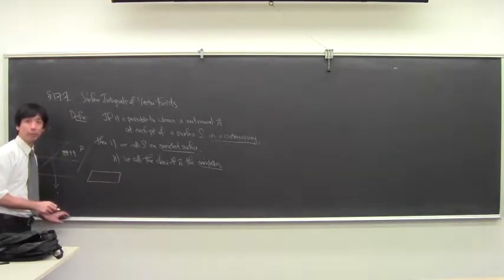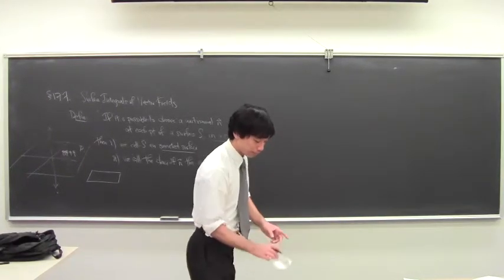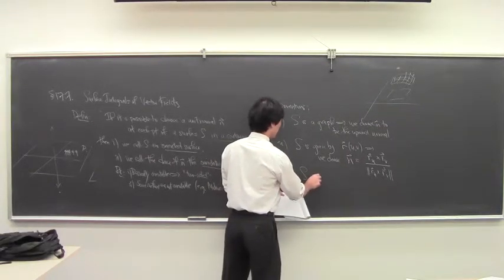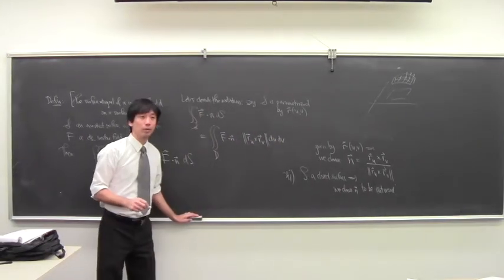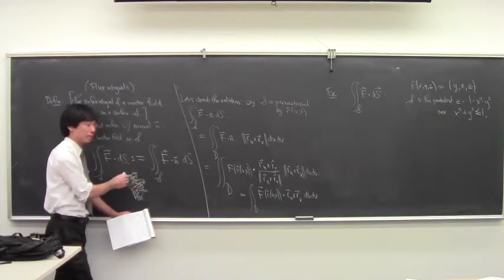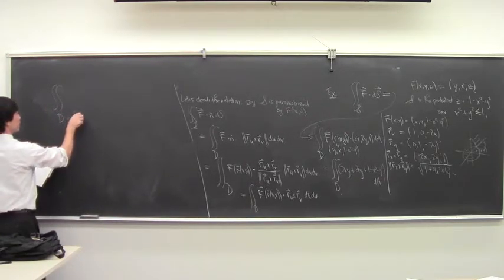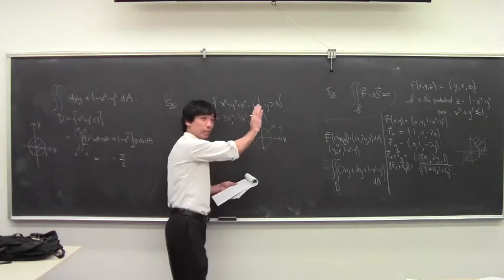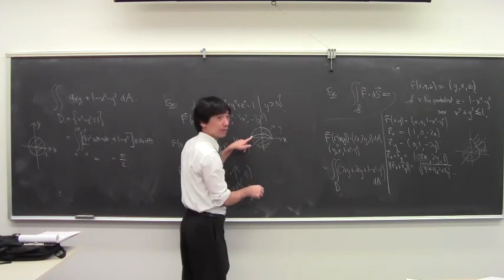Math 032 Multivariable Calculus 25 112614: Flux Integrals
Flux integrals (of vector fields on parametrized surfaces): definition and examples